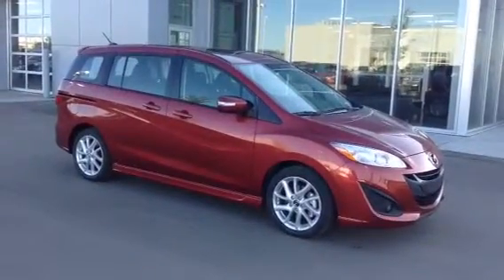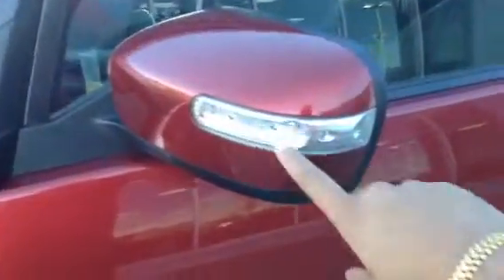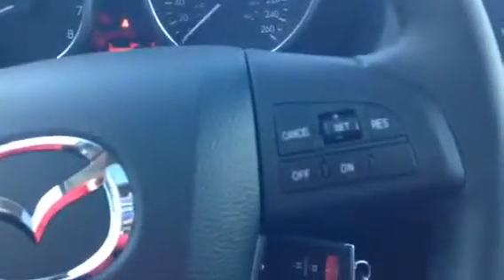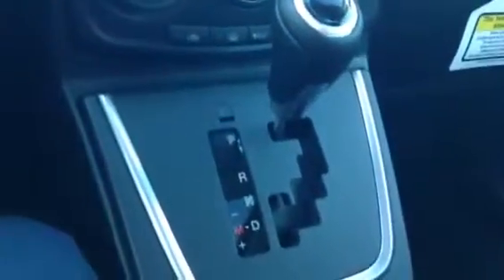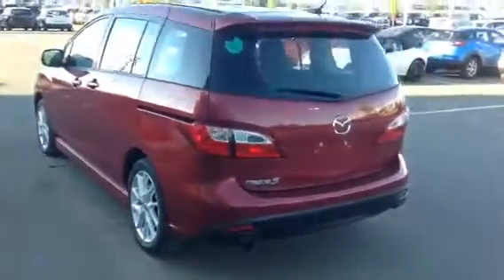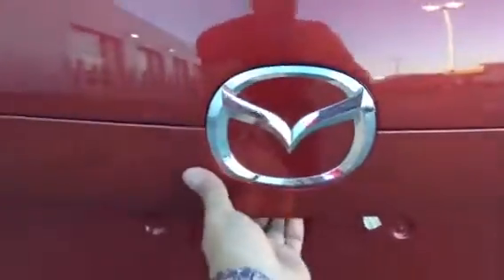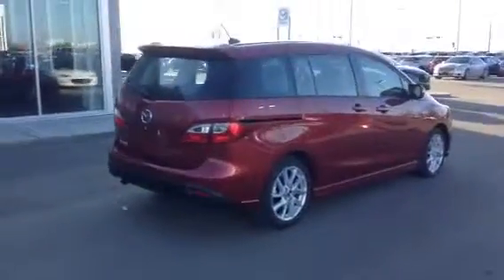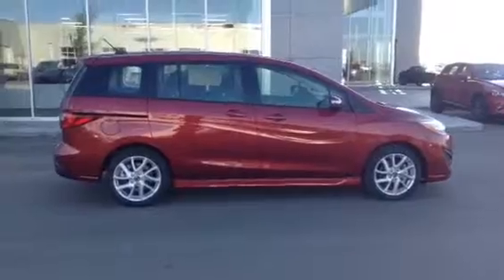2016 Mazda 5 GT - Tom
Amit Verma @ L.A. Mazda